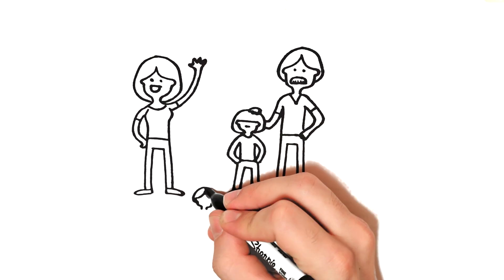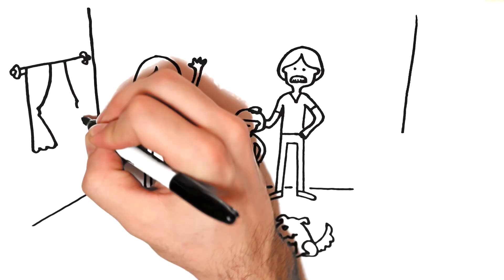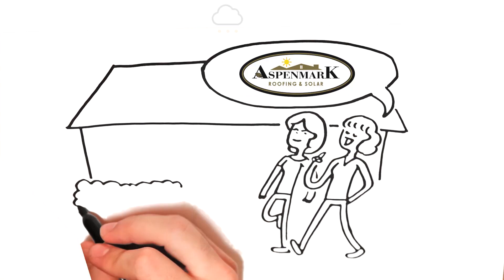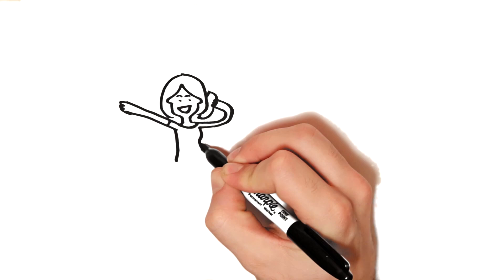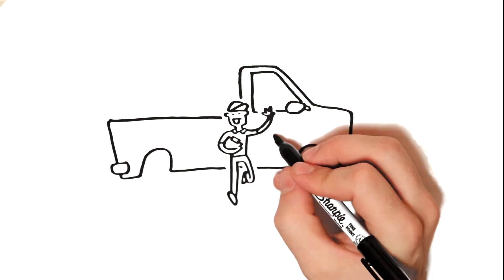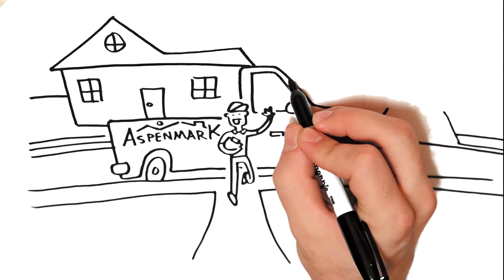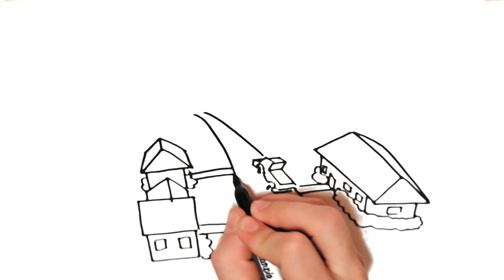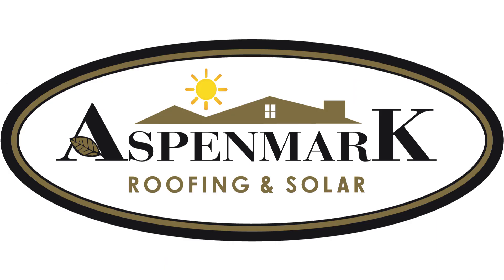The Aspenmark Process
Here's a fun look at the Aspenmark Roofing & Solar process, from start to finish!